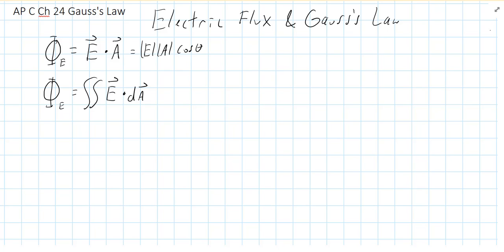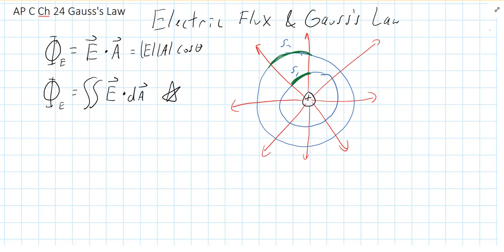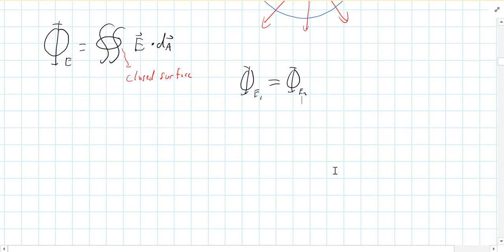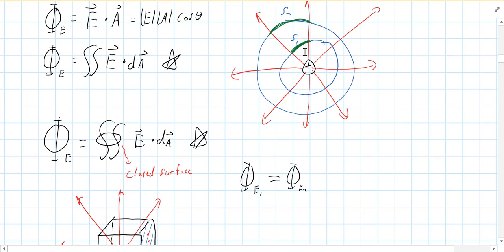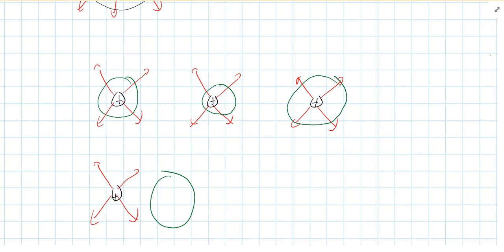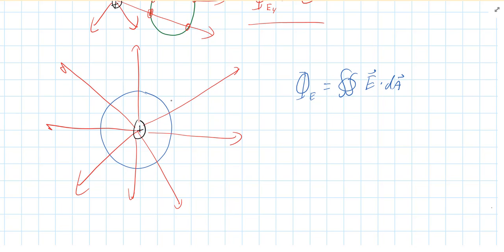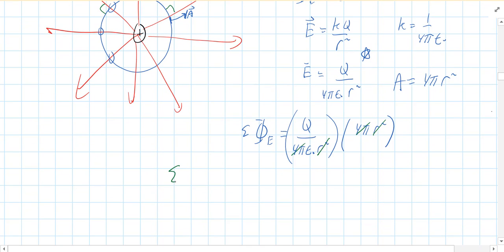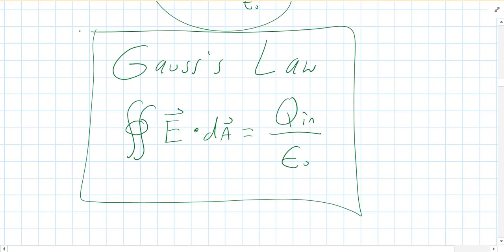AP C Gauss's Law Part 03 Electric Flux & Gauss's Law